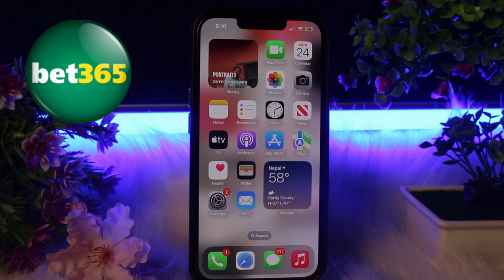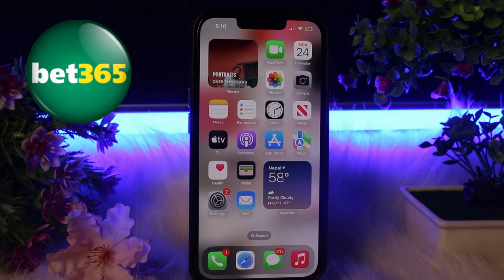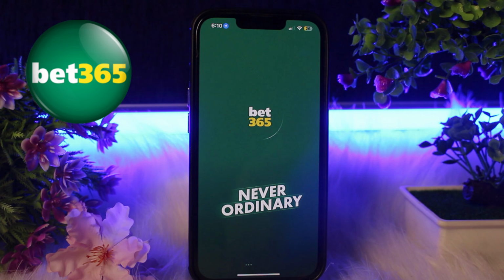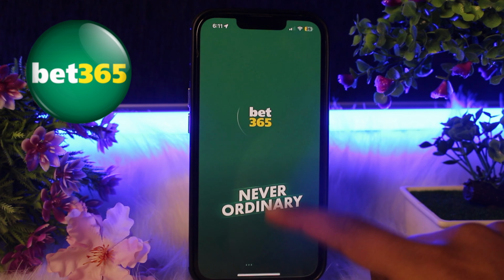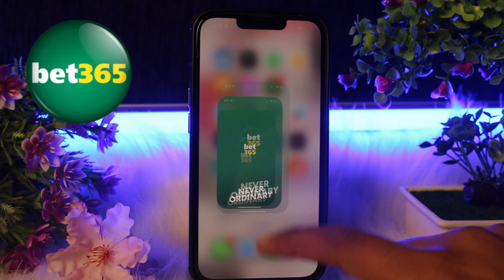How to Use Bet Credits on Bet365 – Maximize Your Winnings - 2025